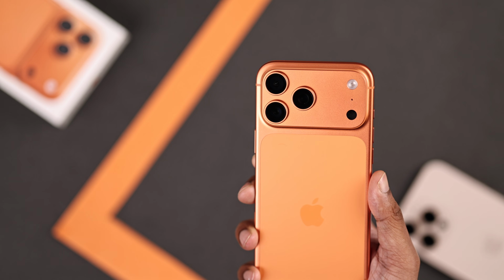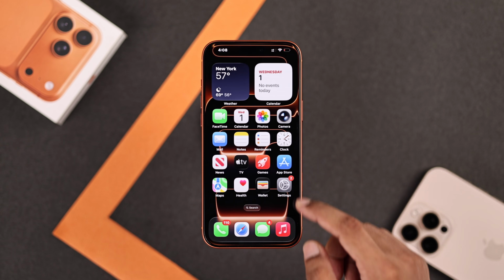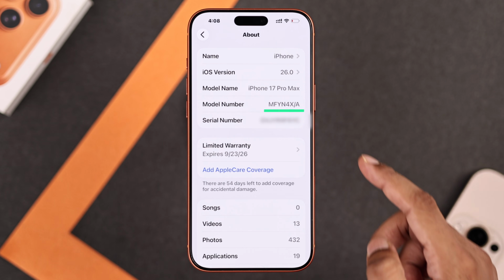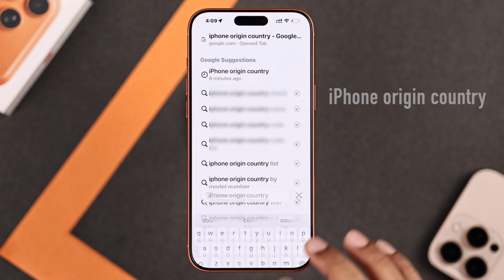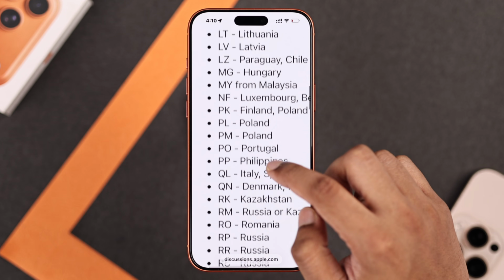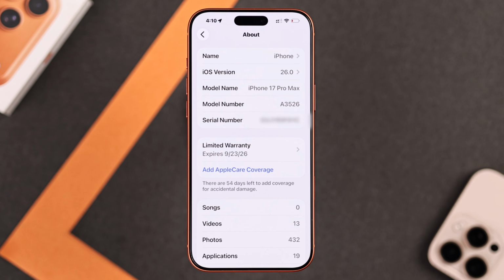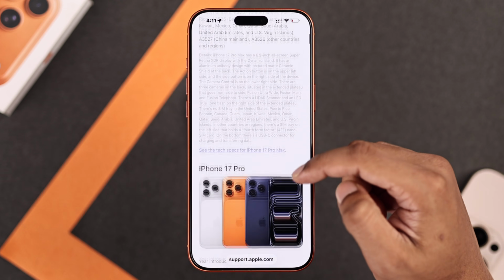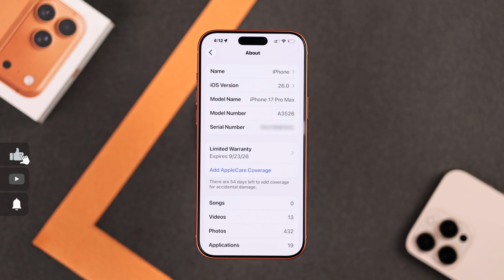iPhone 17 Pro Max | Air| Pro - Identify Country of Origin! [Check Manufacturing Country]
Curious to identify the exact country of origin of your new iPhone 17 Pro Max, 17 Pro, 17, or Air to verify authenticity after getting it in hand?

Need help to check the manufacturing region of your iPhone 17 series phones to empower yourself with the knowledge? Let's check out the 2 easy ways to identify your iPhone's manufacturing country effortlessly.

0:00 Intro: Identify Country of Origin iPhone 17 Pro Max/ AIR
0:12 First Way: Model Number Country Code
0:59 Second Way: Identify your Model Number